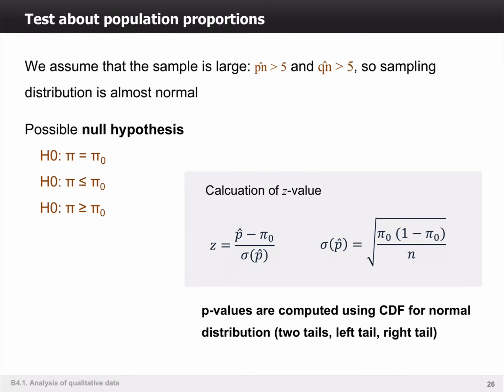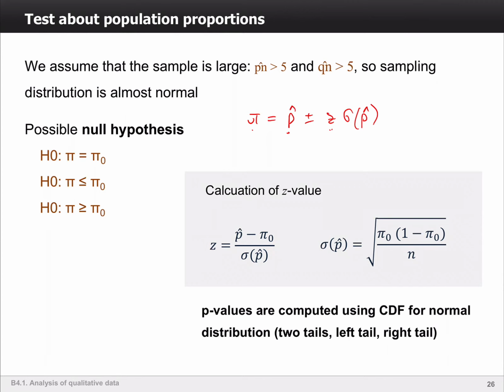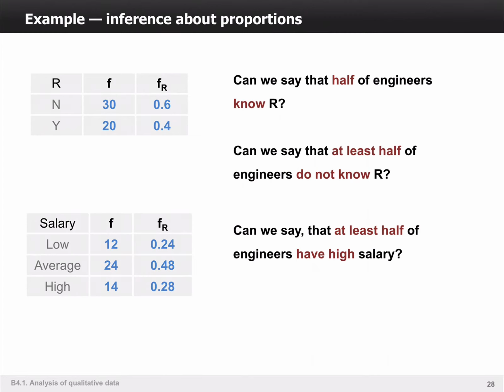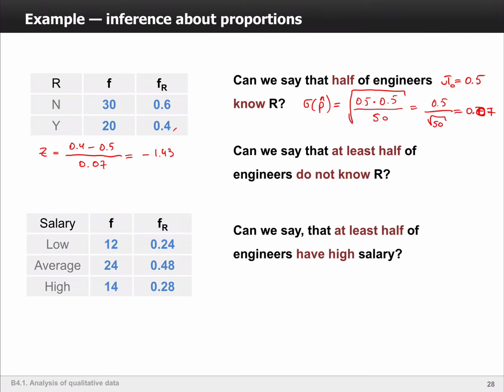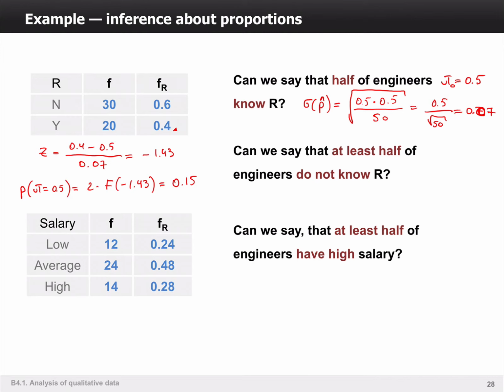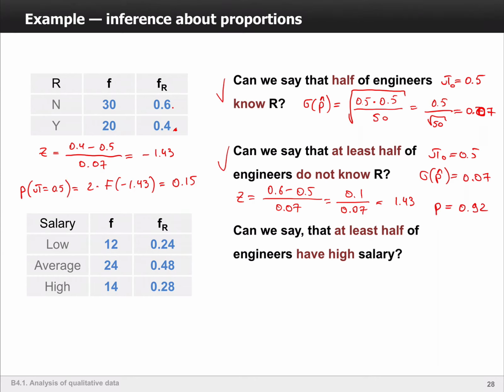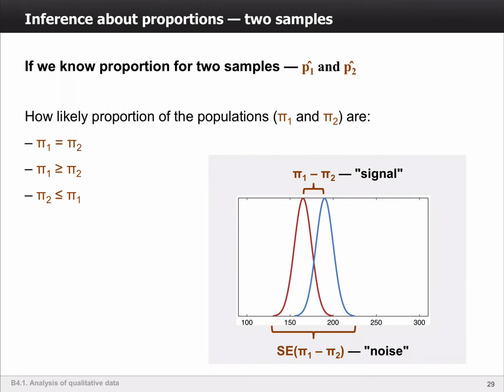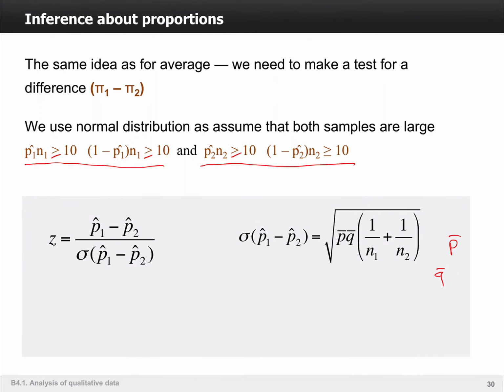B4.01c - Analysis of qualitative data - Hypothesis testing for proportions